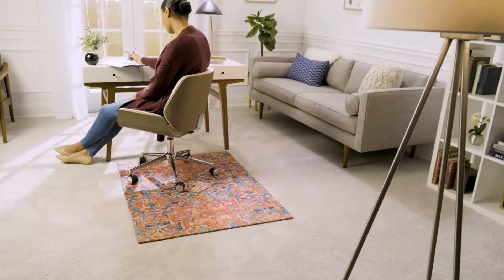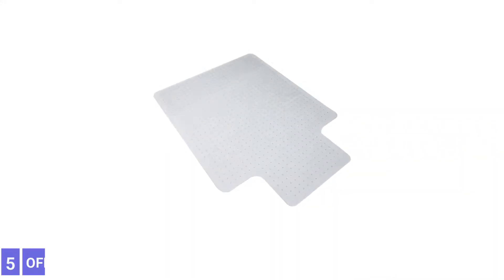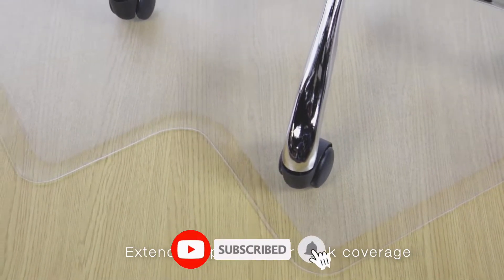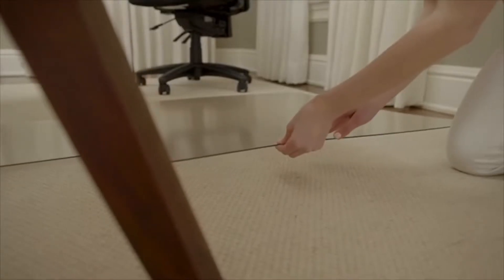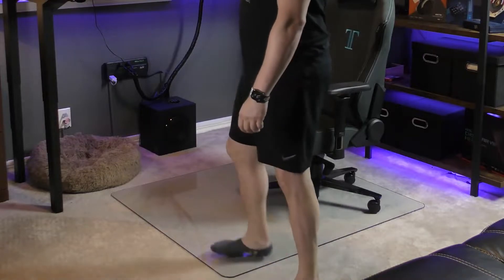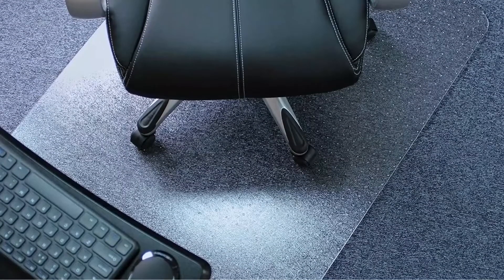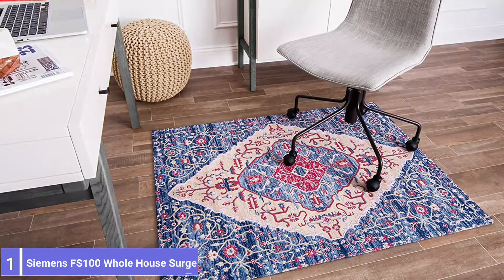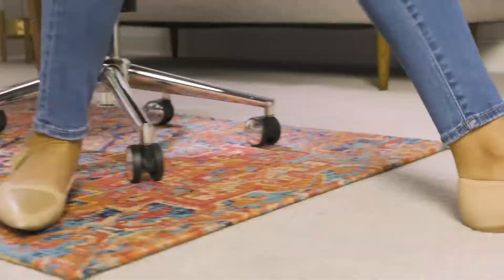Top 5 Best Chair Mat for Carpet You can Buy Right Now [2023]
Are you Searching for the Best Chair Mat for Carpet in 2023? So now you are in the right place for getting the valuable info on Chair Mat for Carpet.

Links to the Best Chair Mat for Carpet are listed below.

0:34 OFM ESS-8800C Chair Mat with Lip for Carpet

01:16 Gorilla Grip Desk Chair Mat

01:55 Lorell Tempered Glass Chair Mat

02:31 Marvelux  Heavy Duty Polycarbonate Office Chair

03:08 Anji Mountain Rug'd Collection Chair Mat